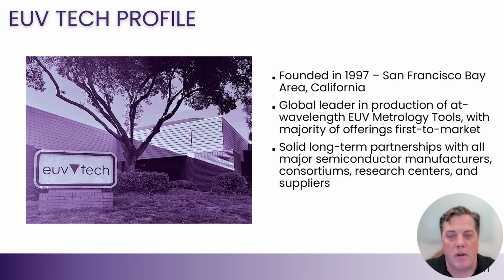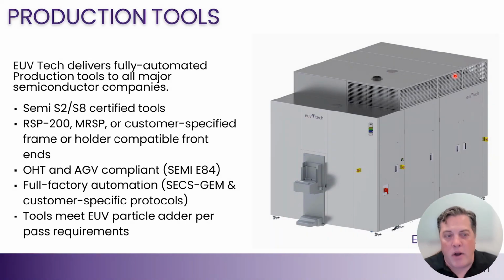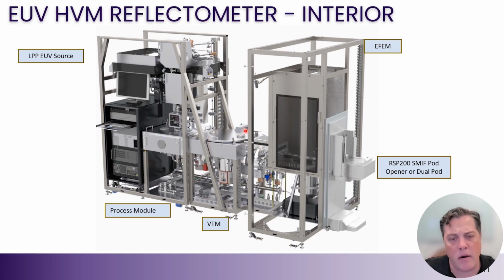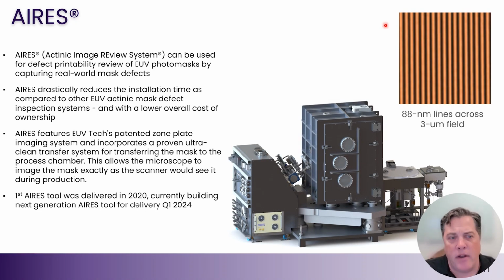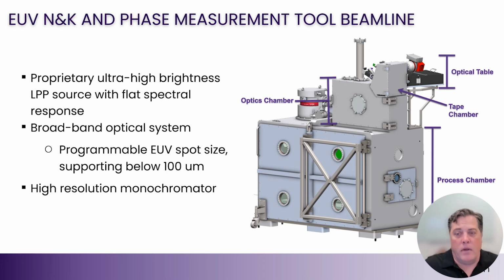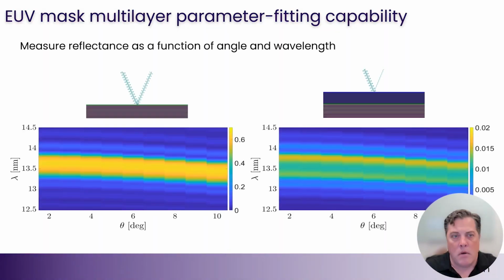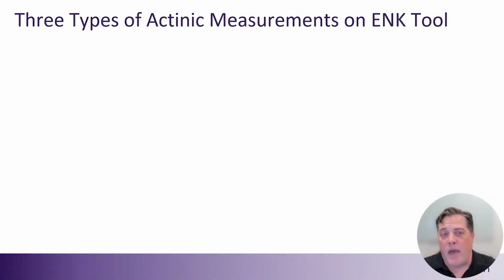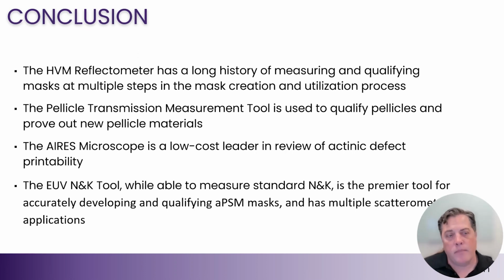Tech Talk: EUV Tech on EUV Metrology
Matt Hettermann of EUV Tech, one of the eBeam Initiative's newest members, provides an inside view of its EUV mask metrology solutions, including HVM reflectometry, pellicle transmission metrology, actinic image review, and coating and film stack metrology.